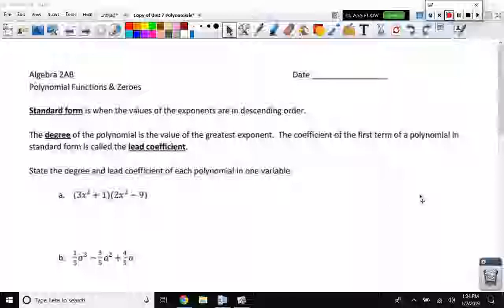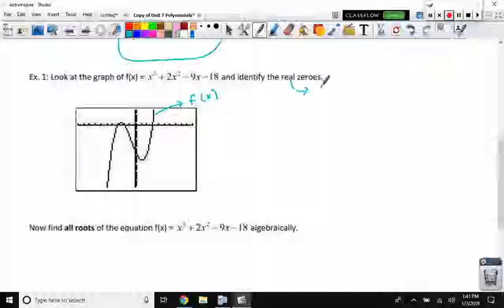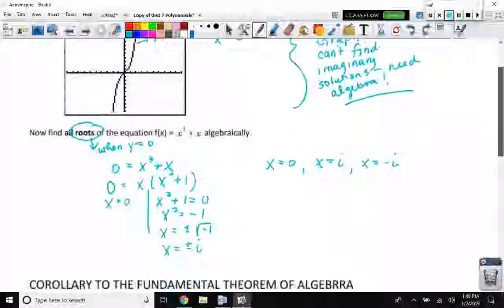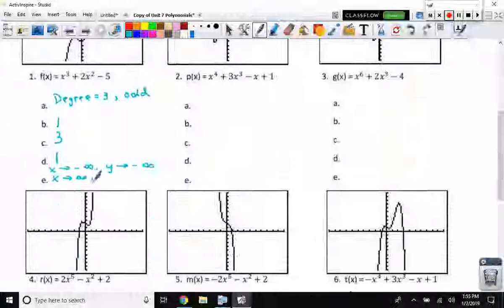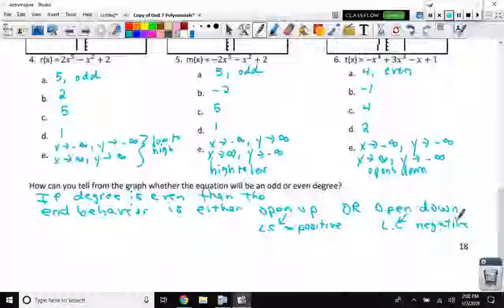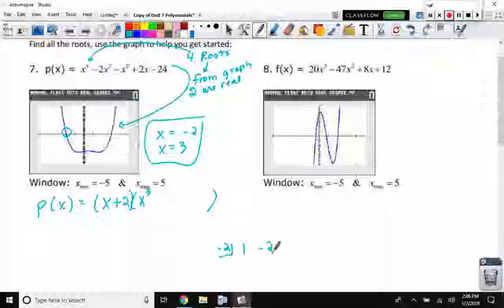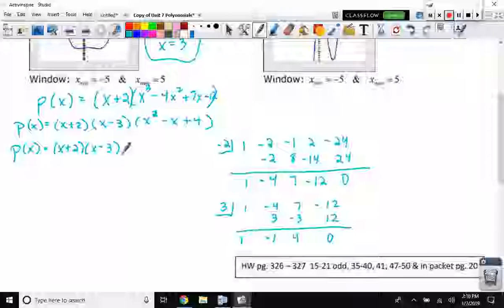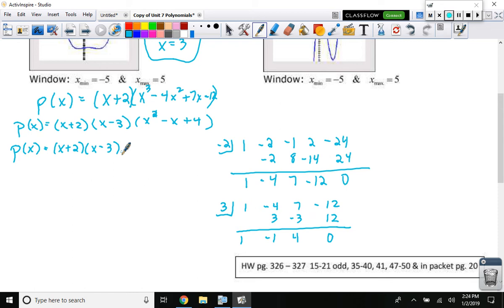Jan 2, 2019